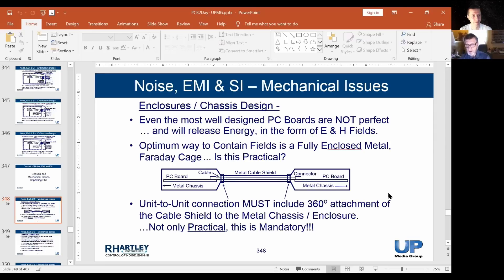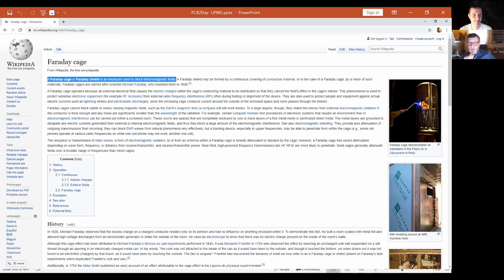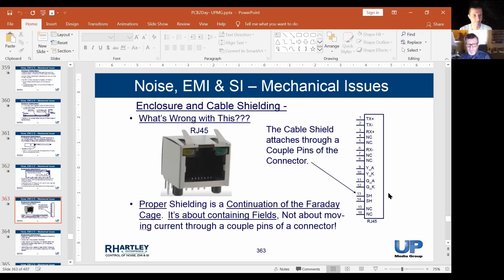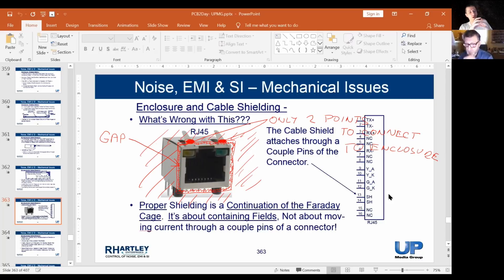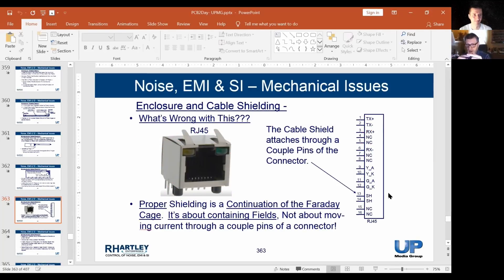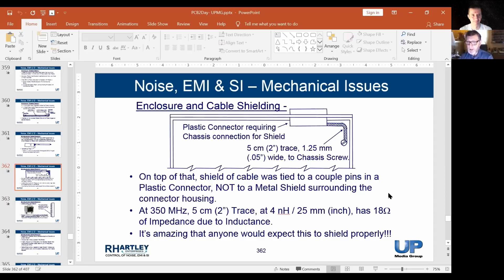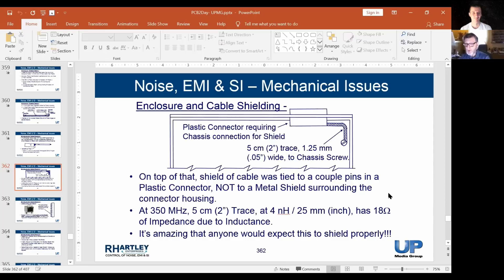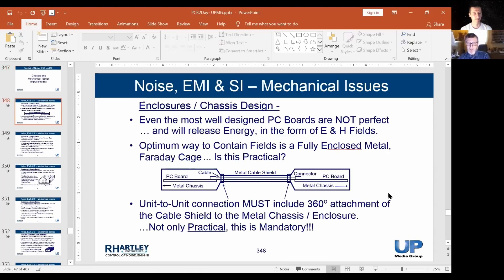Where To Connect The Shield of a Cable? Explained | Rick Hartley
Shall we connect the shield of a cable to signal GND or Earth GND? Answered by Rick Hartley

- Robert